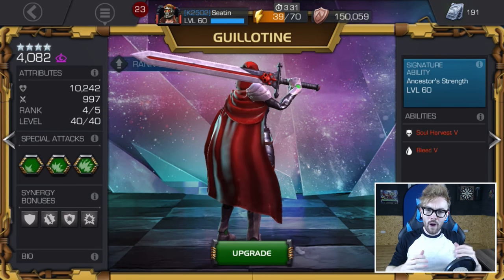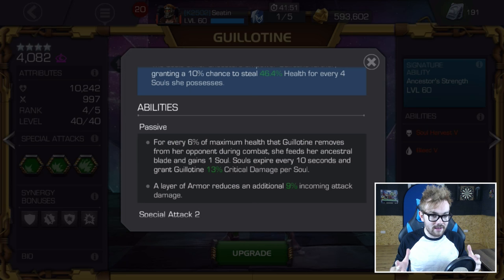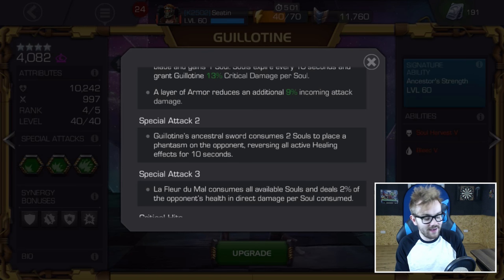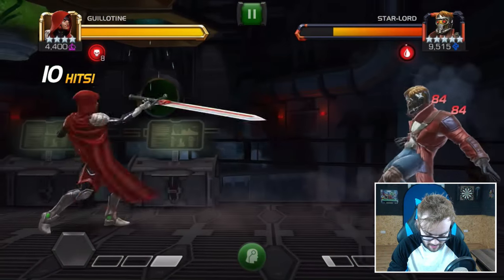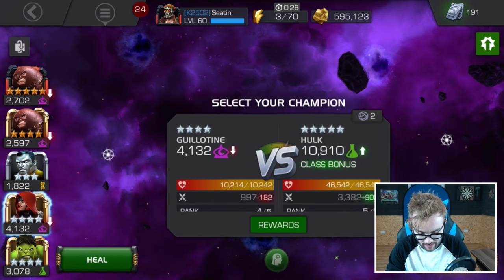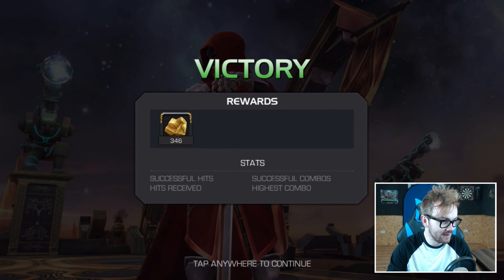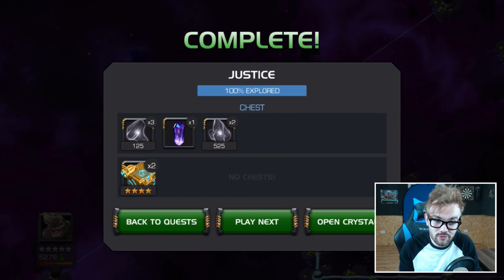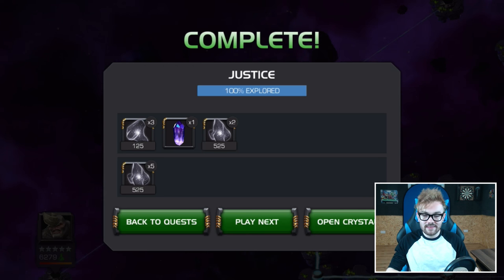Champion Of The Day: Guillotine - Marvel Contest Of Champions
Enjoy my videos?

▼ Seatinmanoflegends Links

▼ Join the ZK Media YouTube Network
(I'm partnered with them and highly recommend ZK Media for upping your YouTube game, increasing your growth and channel revenue. Easy to contact and great support)

▼ Supporters of Legend
Sithlord
Troy Sturgill
Samrabalih
Hilmar Kydland Skaftun
Jim Giambruno

Want to become a Supporter of Legends?